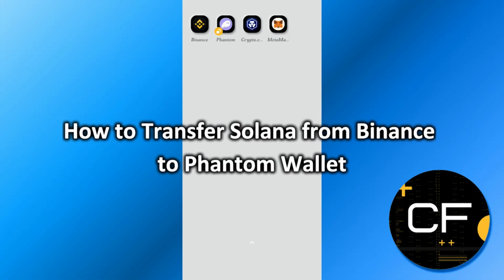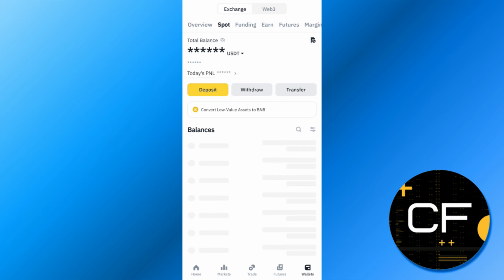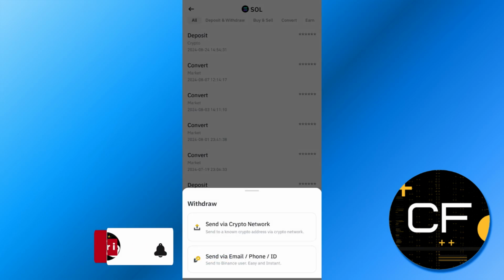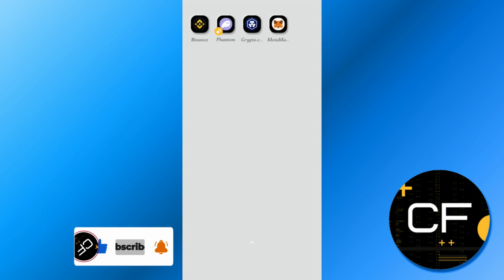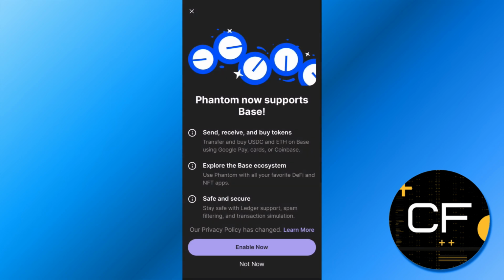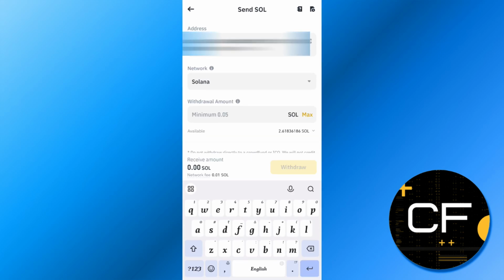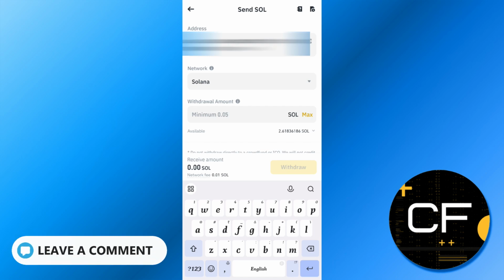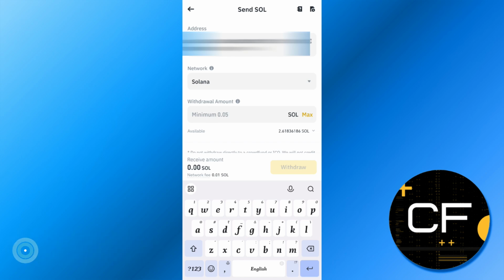How to Transfer Solana from Binance to Phantom Wallet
Learn How to Transfer Solana from Binance to Phantom Wallet. Watch this video for a step-by-step guide, covering everything you need to know!